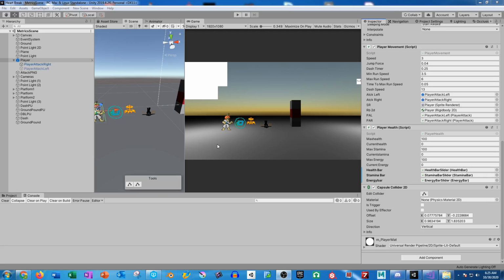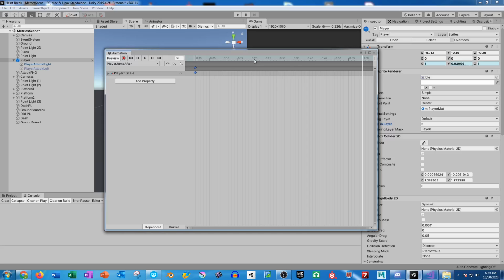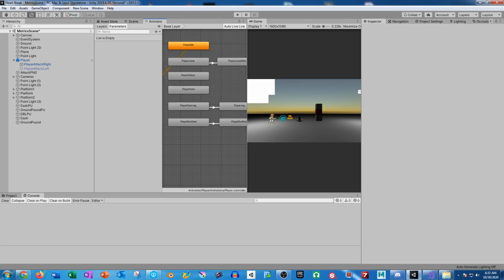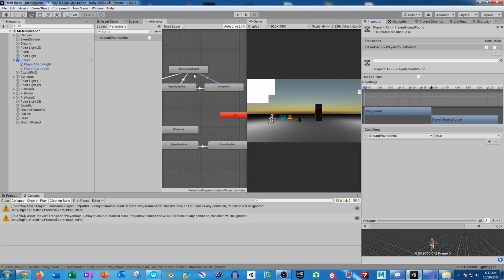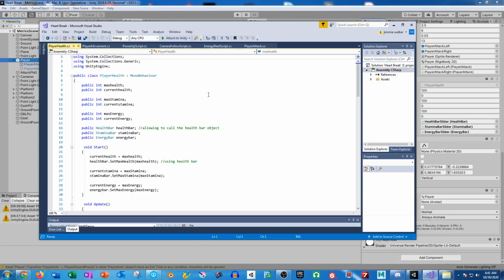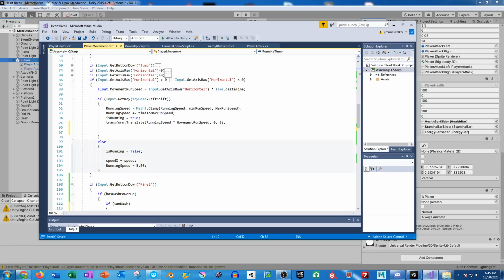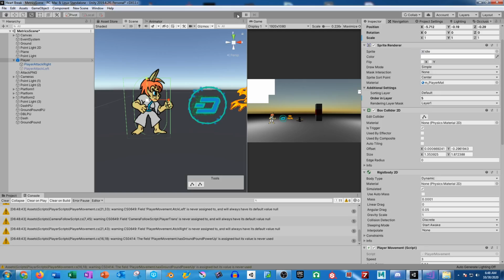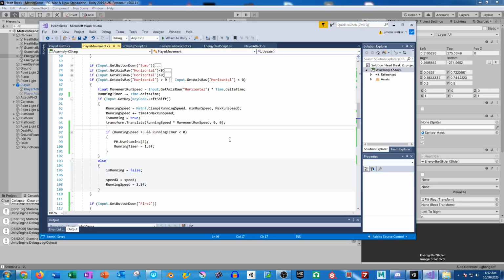Animation Setup and bar scripting